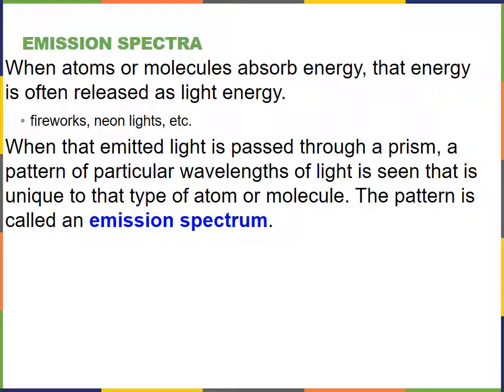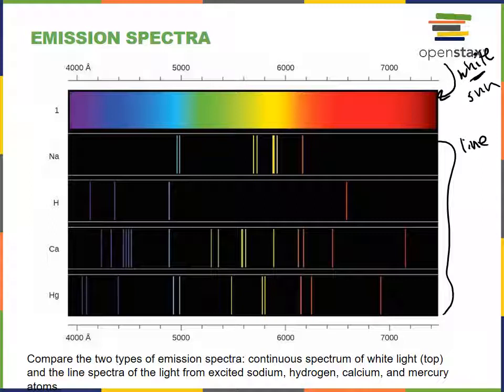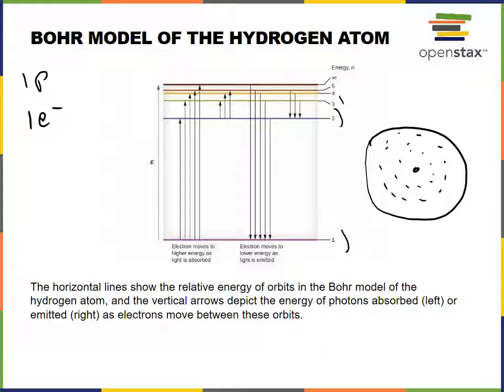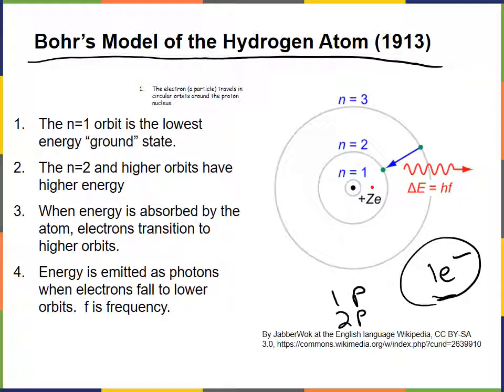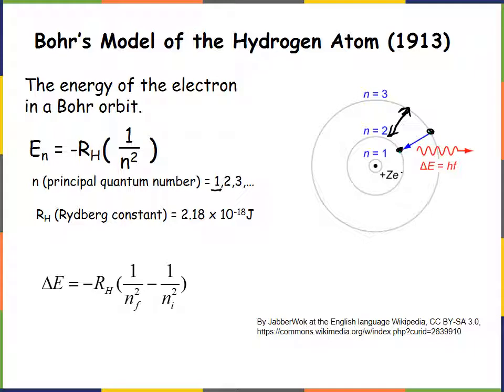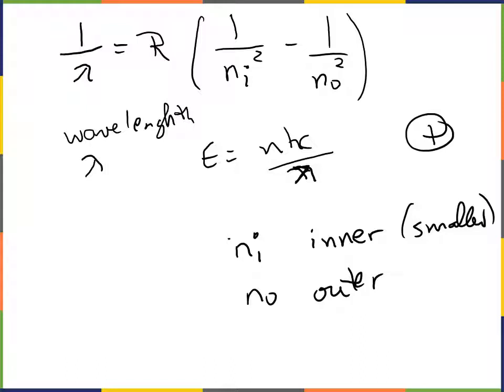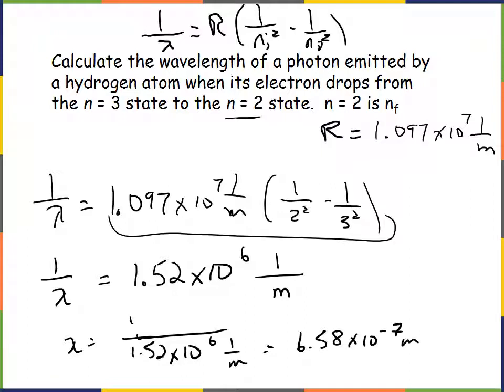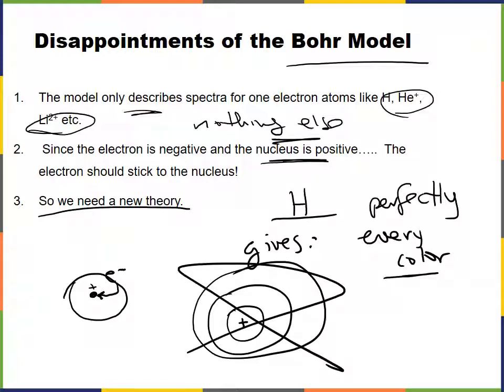Dr. Burton's Lecture on Chapter 6: Emission Spectroscipy